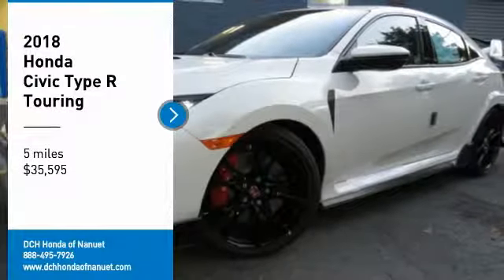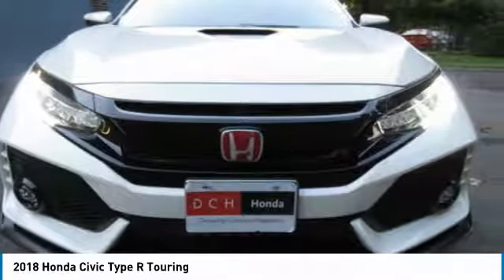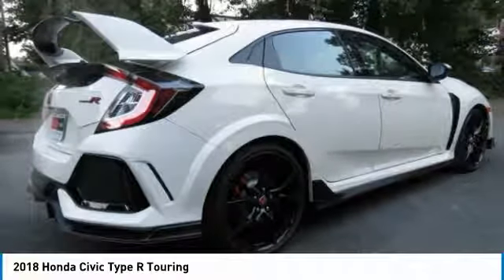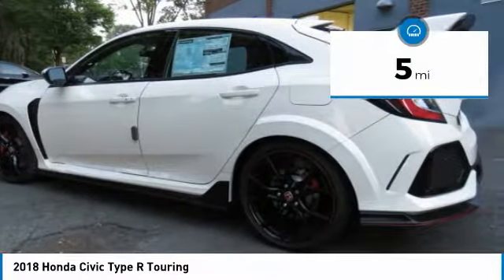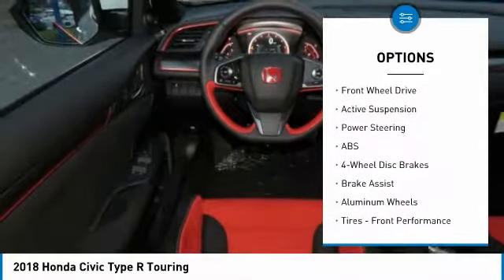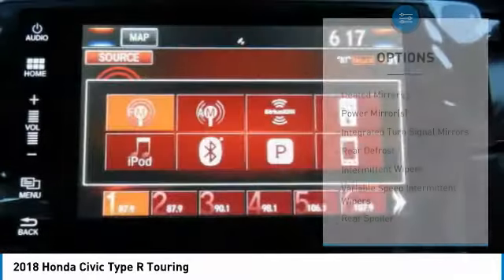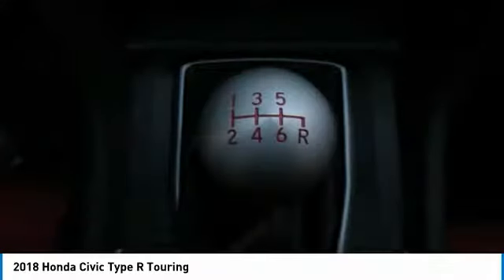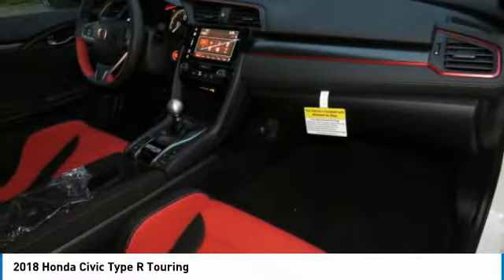2018 Honda Civic Type R HN181924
2018 HONDA CIVIC TYPE R Nanuet, NY
Stock# HN181924

Nav System, Aluminum Wheels, Back-Up Camera, Turbo Charged Engine. Touring trim, Championship White exterior and Black/Red interior. EPA 28 MPG Hwy/22 MPG City! Warranty 5 yrs/60k Miles - Drivetrain Warranty; CLICK ME!

Navigation, Back-Up Camera, Turbocharged Honda Touring with Championship White exterior and Black/Red interior features a 4 Cylinder Engine with 306 HP at 6500 RPM*. Rear Spoiler, MP3 Player, Keyless Entry, Child Safety Locks, Steering Wheel Controls, Heated Mirrors, Electronic Stability Control.

EXPERTS RAVE
TheCarConnection.com explains  The Honda Civic Type R uses a 2.0-liter turbo-4 fitted with VTEC and VTC valve-timing wizardry that encourages free revs and peaky performance. The result is a whopping 306 hp and 295 lb-ft sent to the front wheels through a 6-speed manual. .